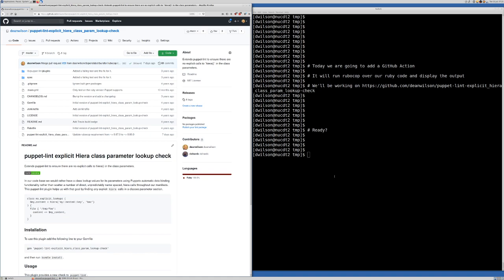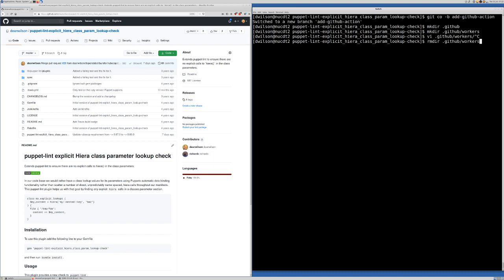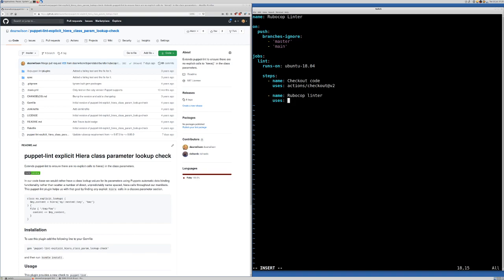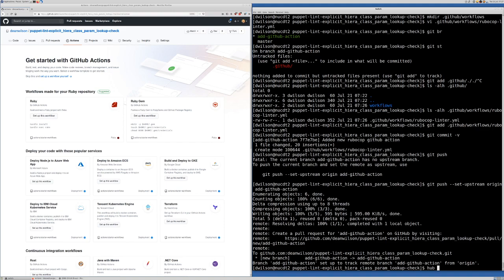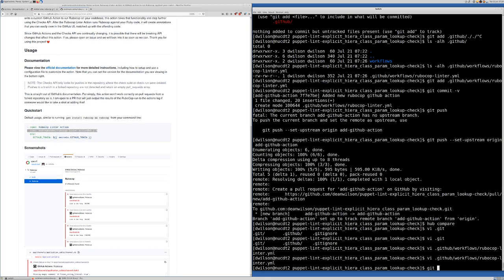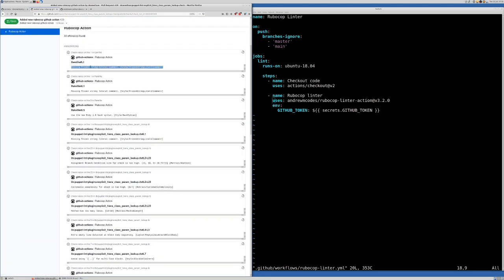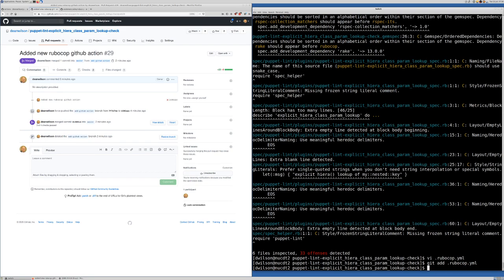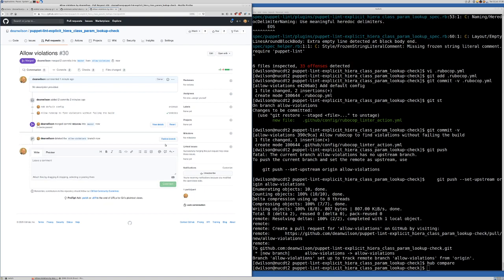Add a GitHub Action to run rubocop over your code.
As a tip don't split the code to add the config into two pull requests as it leaves the build broken on the merge of the first PR. The joy of nervous streaming.